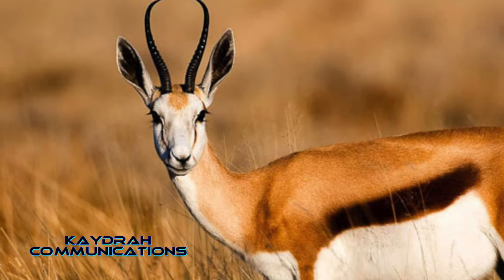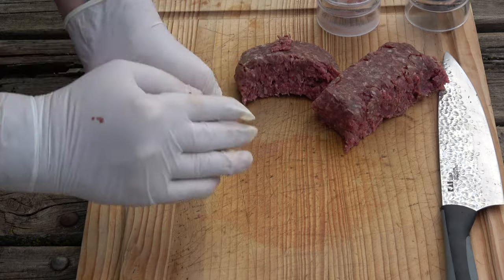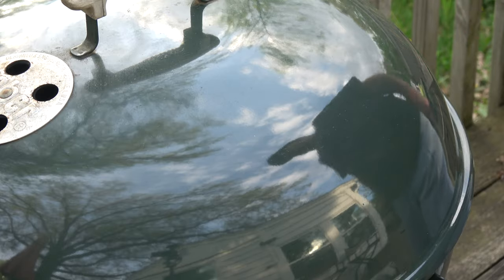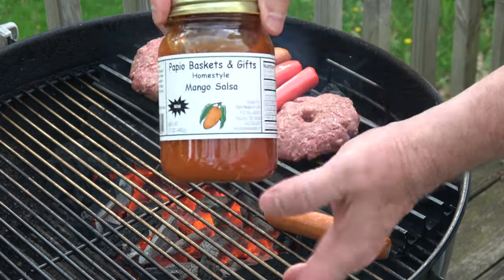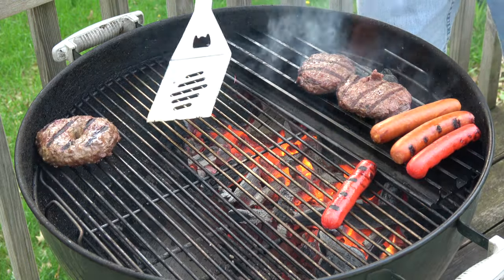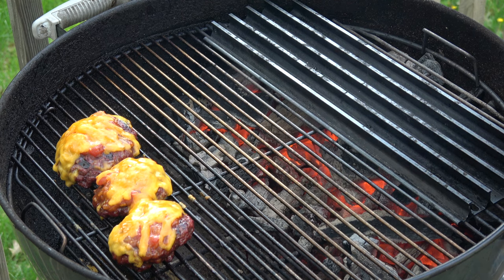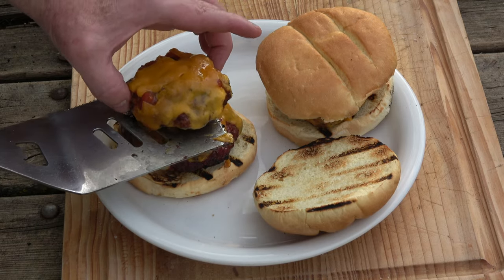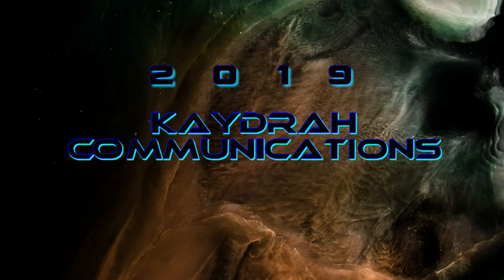Antelope Burgers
Grilled Antelope Burgers, Something kind of rare on you tube, as far as I can tell. Grilled Antelope is very good, and not gamey at all. Just don't overcook it and you'll be wondering why Antelope hasn't "caught on" (I was wondering it!). We topped these burgers with a very minimal dash of Salt and pepper, as well as a sweet Mango salsa and cheddar cheese to finish 'em off. If you're looking for something very unique for your next backyard cook, consider Antelope!

Audio Network
Audioblocks